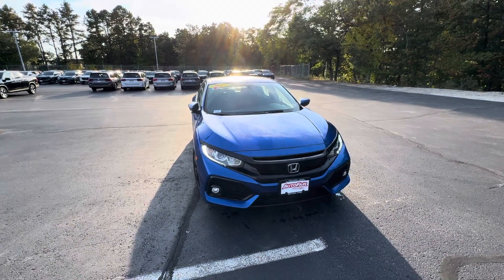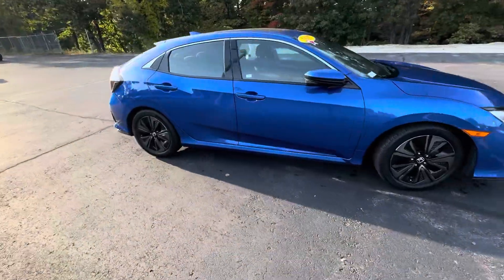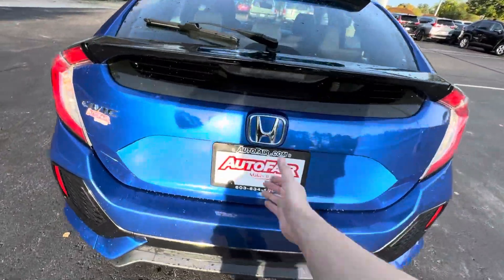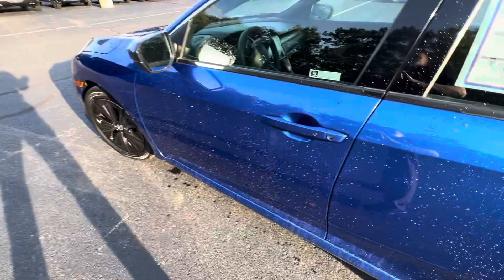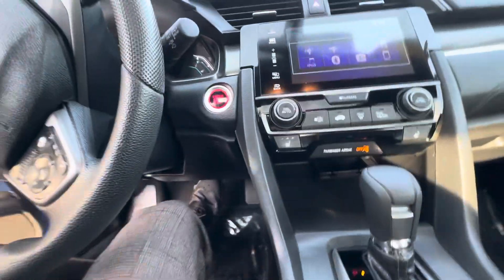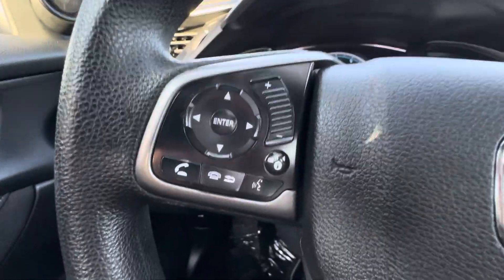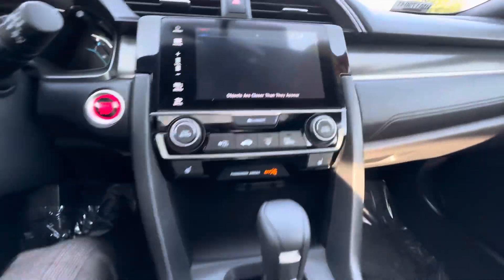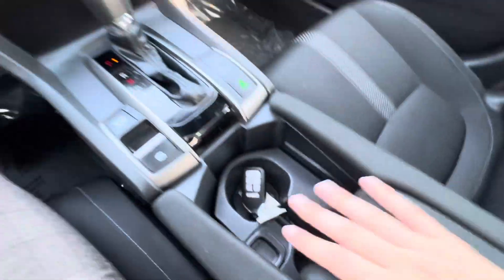Marisa’s 2018 Civic EX Hatch!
Quick video of our ‘18 Civic Hatch in blue for Marisa
By Nick M., Sales & Leasing Consultant @ AutoFair Honda in Manchester